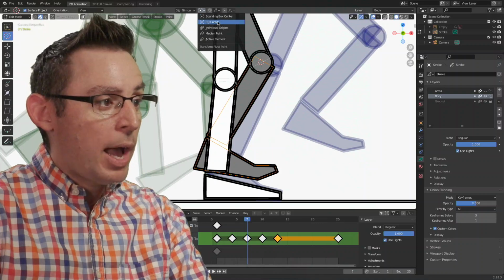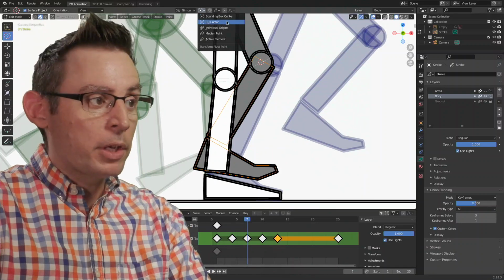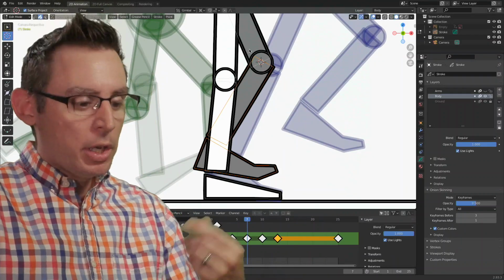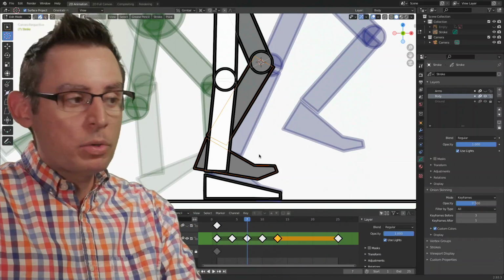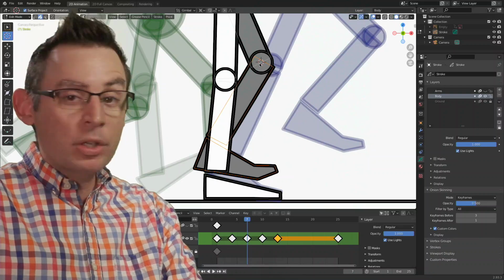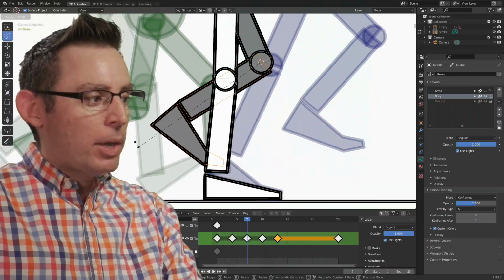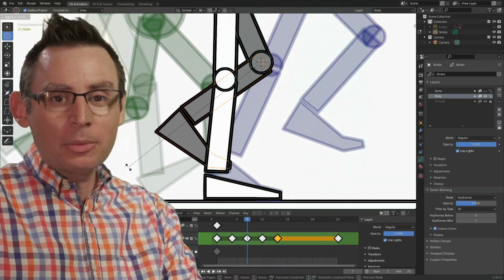anim 301 mod06 Controlling Rotation